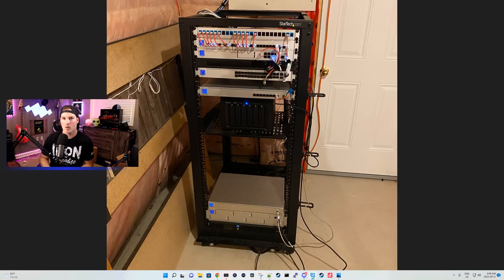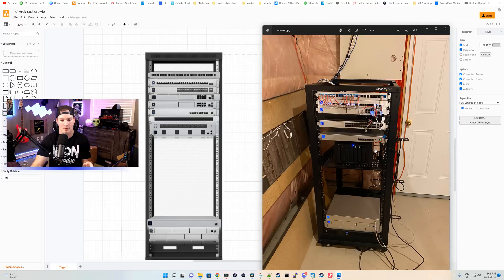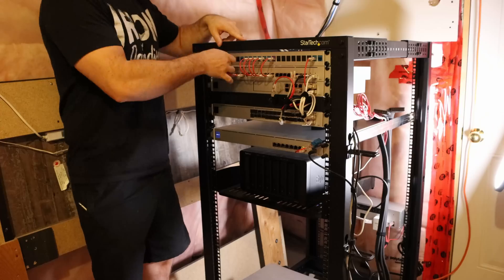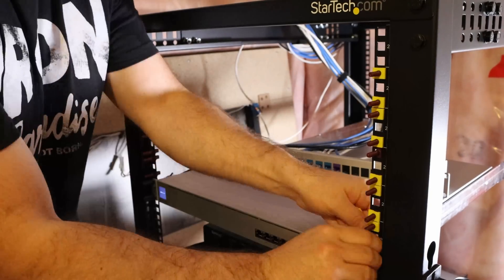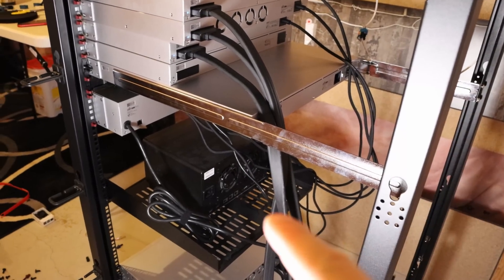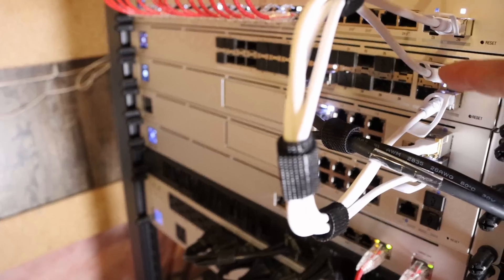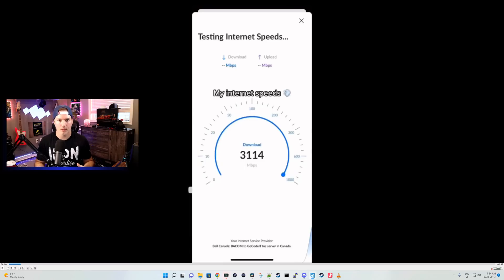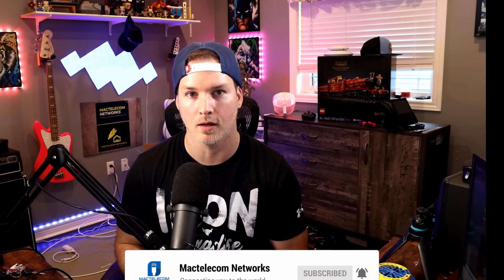Network rack rebuild , 3Gbps internet!!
In this video we rip apart my network rack and put it back together. I added a second UDM SE for when High availability is available through the Unifi PDU  Professional

▶Canadian Amazon Store front:

▶USA Amazon store front:

Intro 0:00
Looking at the new network rack design 0:53
Unracking the network gear 2:00
Racking the network gear 3:30
Cleaning up the power cables 4:05
Looking at the new layout 5:11
Seeing ISP speeds 7:18
Final thoughts 7:42